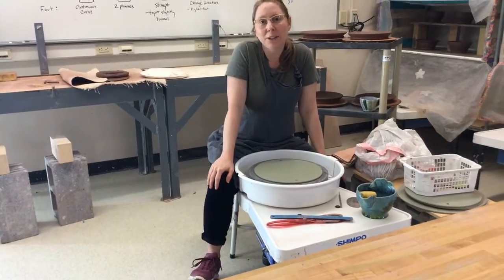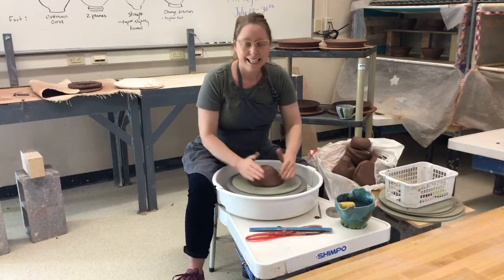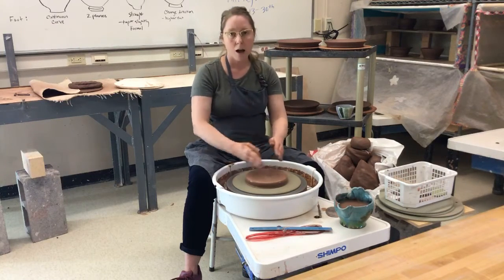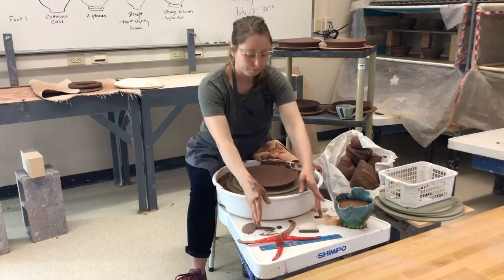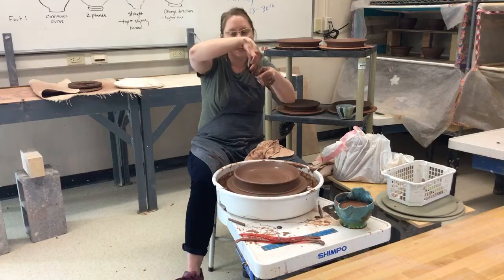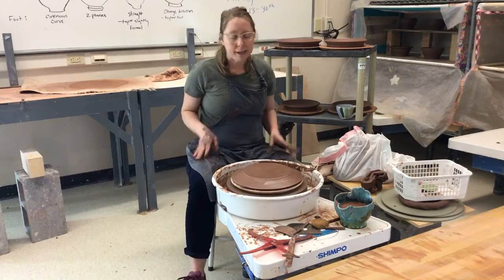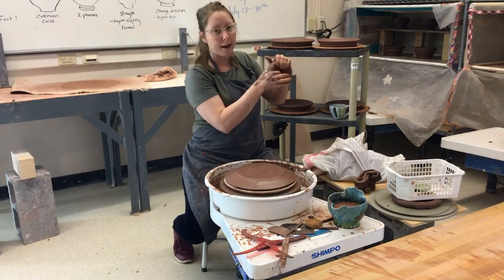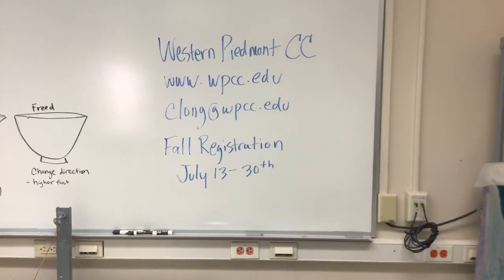July 14, 2020